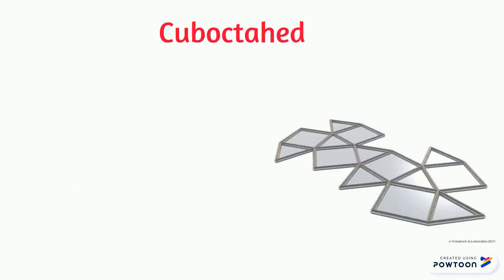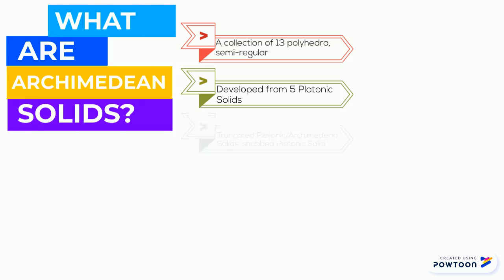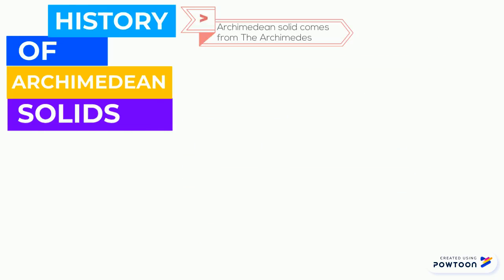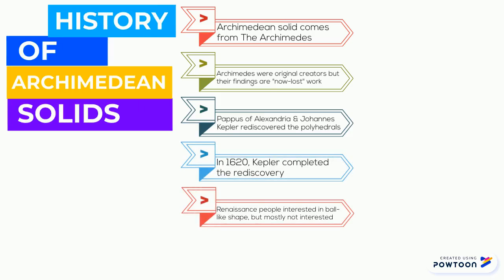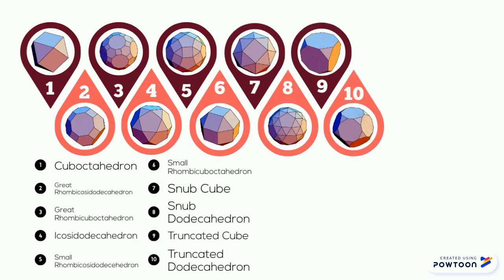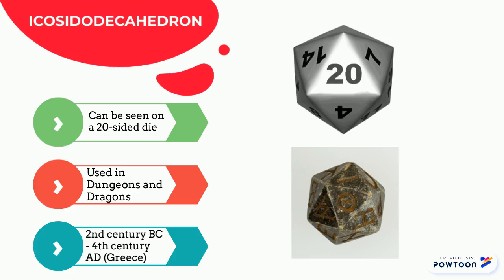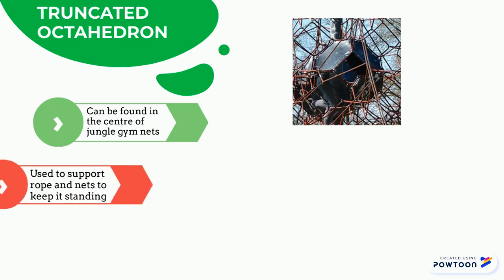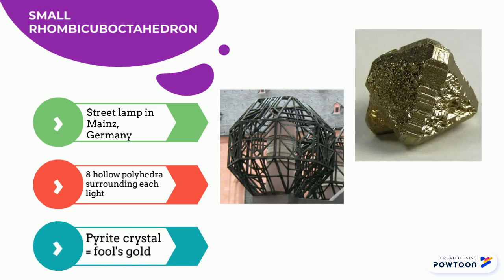NMBR140 - Investigative Task (Alexander Irby)